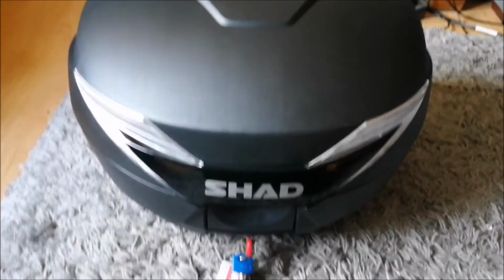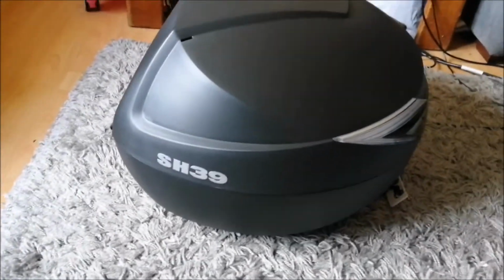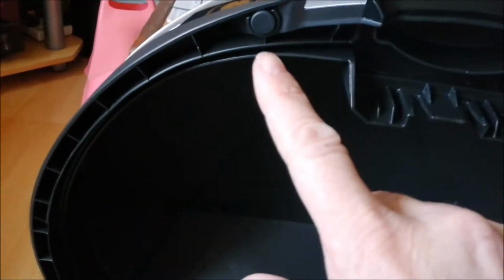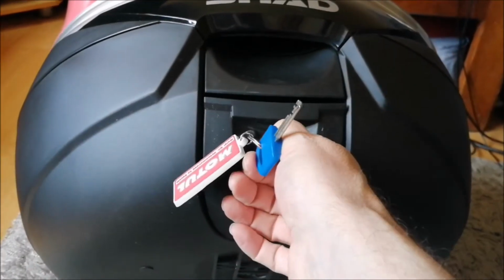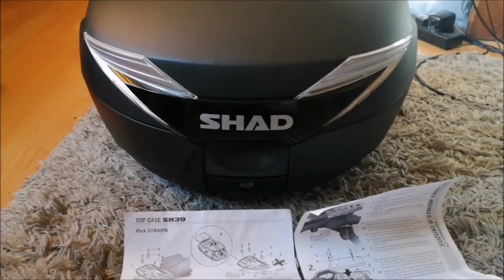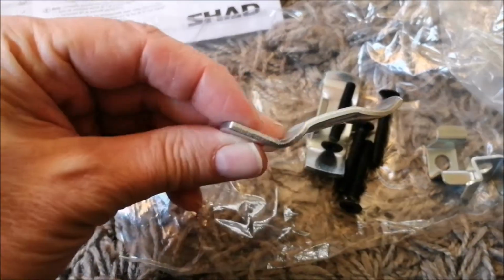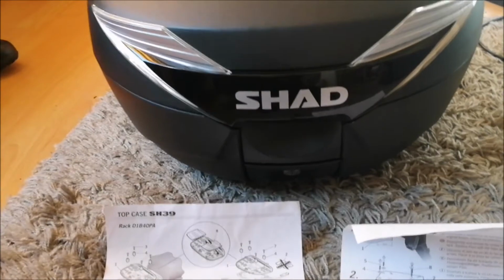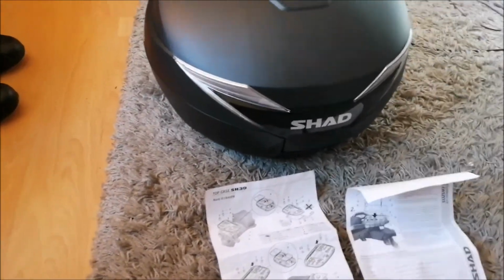Review Shad SH39 top box really nice, better build than a Givi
I normally have Givi top boxes but got recommended to try Shad and must admit they are a lot better quality. So I done a quick review.

Purchased from Brooks Barn on Ebay £127 with V-Strom fitting kit

Box is Shade SH39 and V-strom 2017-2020 fitting kit